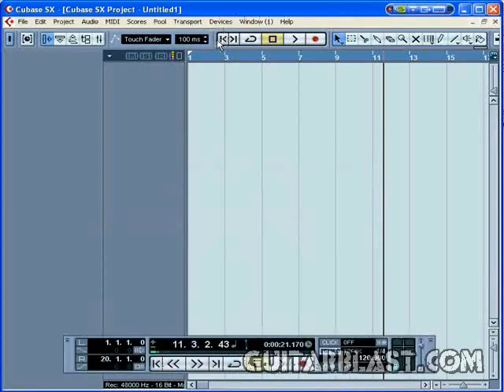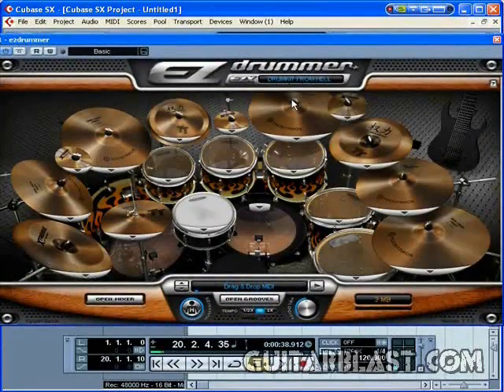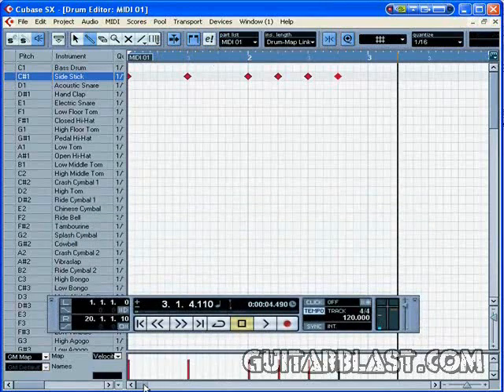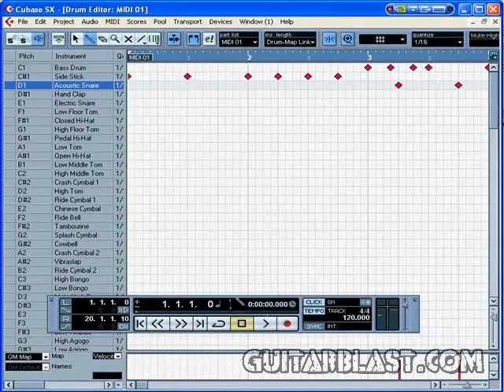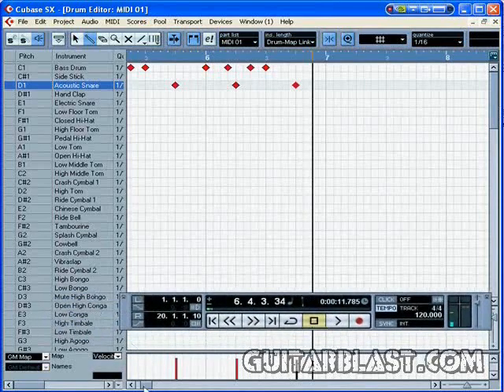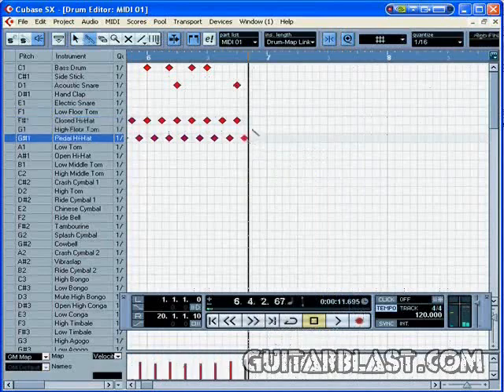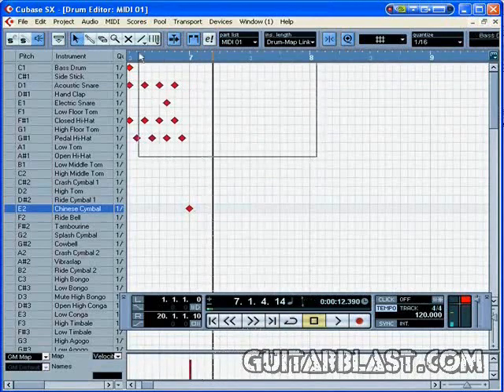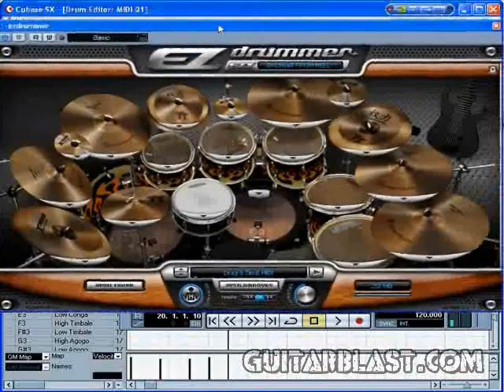Creating Drum Tracks Part 1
Creating drum tracks tutorial using Cubase SX3, EZDrummer and a midi keyboard.